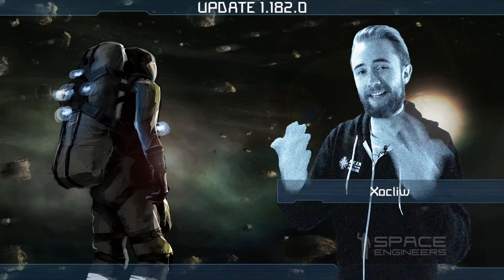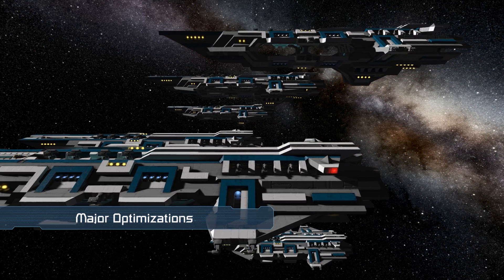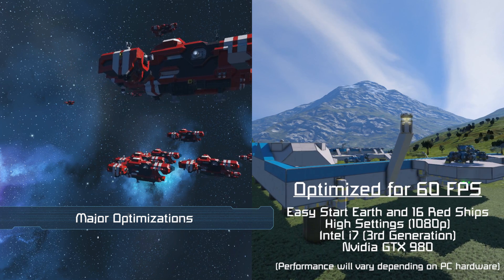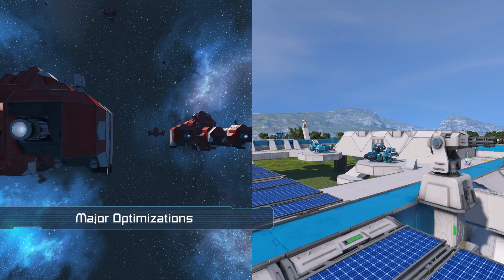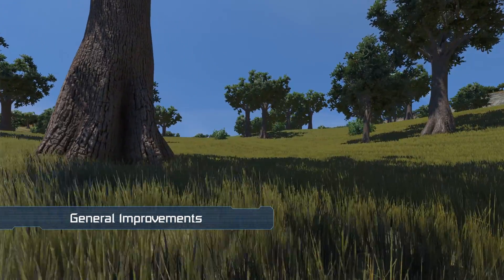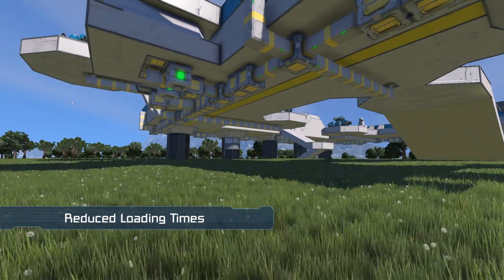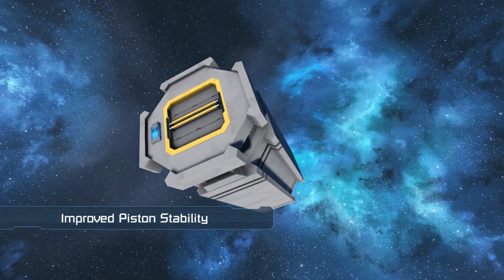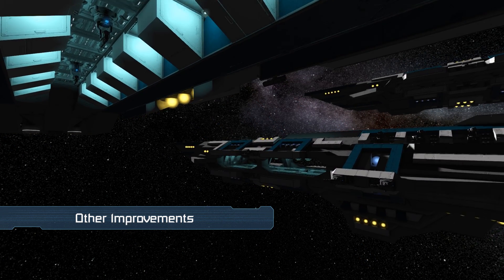Space Engineers - Update 1.182.0 - Major Optimizations, Reduced Loading Times & More!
Hello, Engineers! We are extremely excited to announce that today we are releasing the next major update for the game which contains a huge batch of optimisations and improvements!

The biggest area of improvements is to render performance with textures and models now being loaded asynchronously. As a more specific example of an improvement area, CPU performance has been optimized to run Easy Start Earth and 16-ships flying scenario in 60fps on 3GHz Hyperthreaded Quad Core Processor. Meanwhile, GPU performance has been optimized to run the Easy Start Earth scenario at 60fps on 1080p High settings on nVidia 980 GTX.